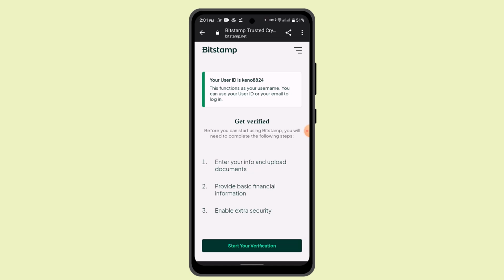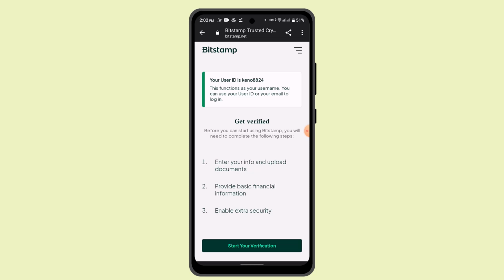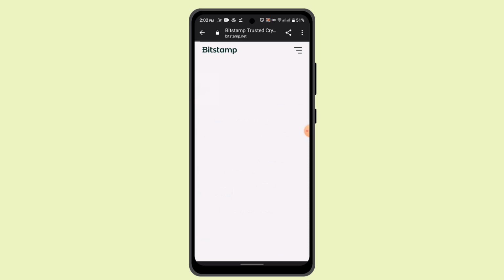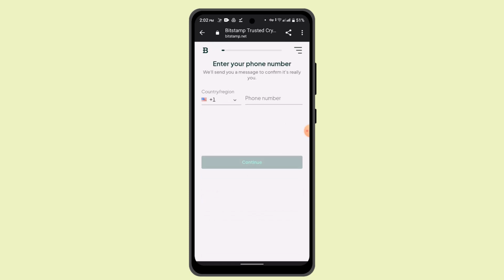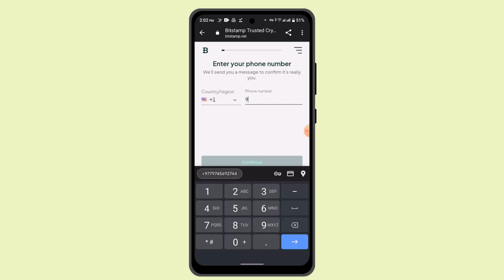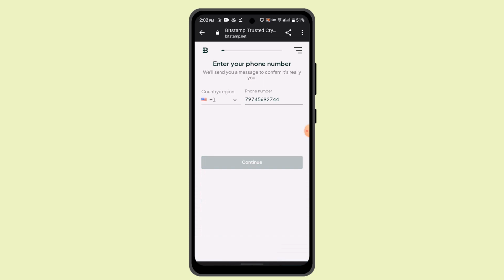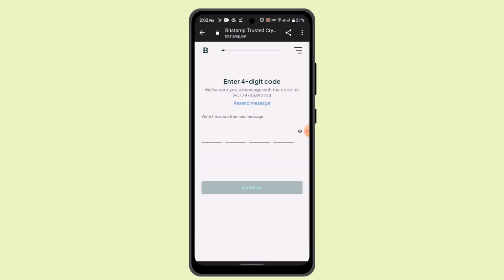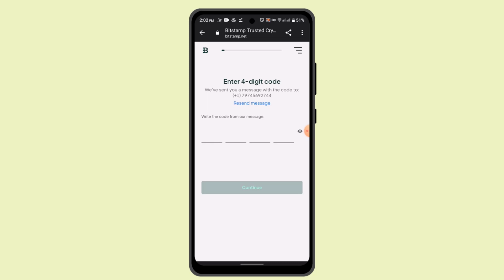How To Verify Bitstamp Account !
This Video Is based on How you can Verify Bitstamp Account.

Chapters / Timestamps
0:00 Introd
0:18 Verify Bitstamp Account
1:25 Outro